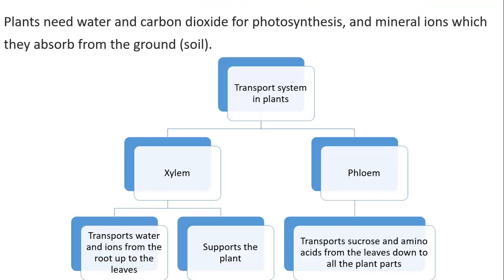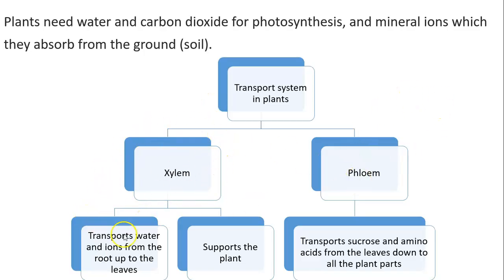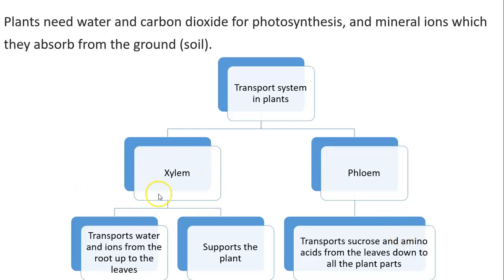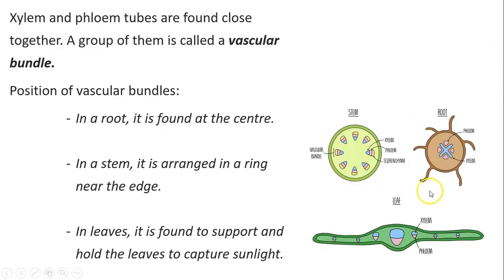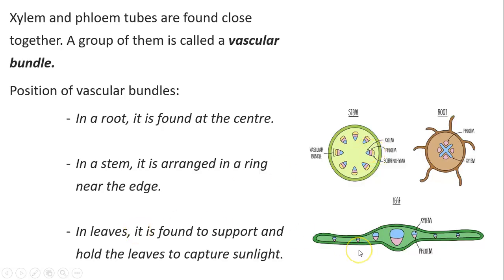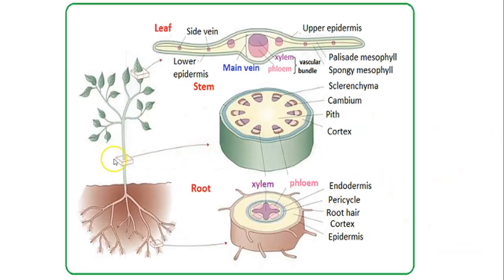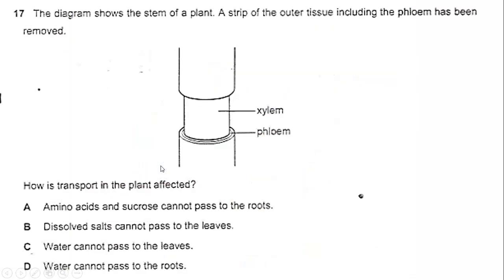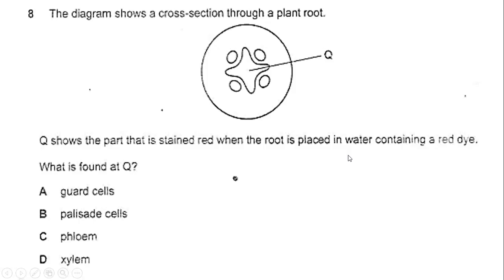8.1 Xylem and Phloem